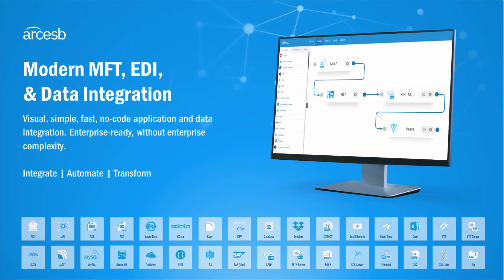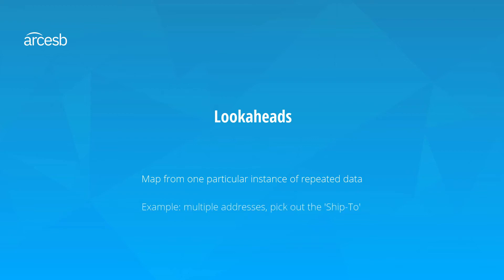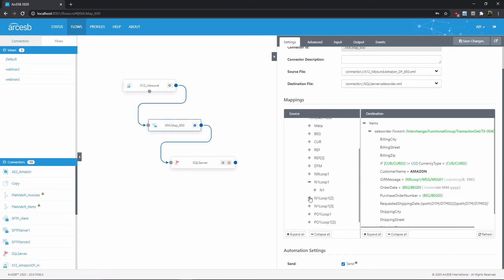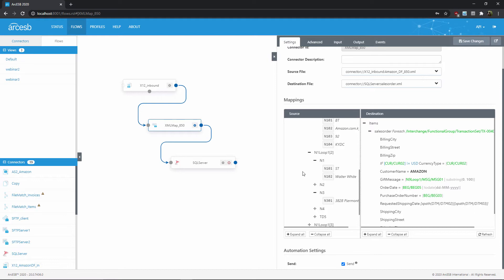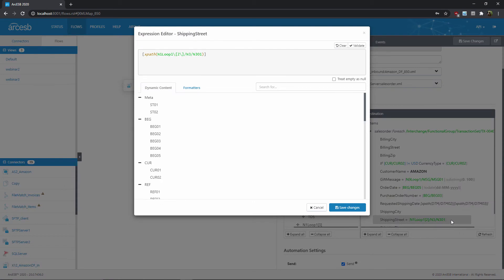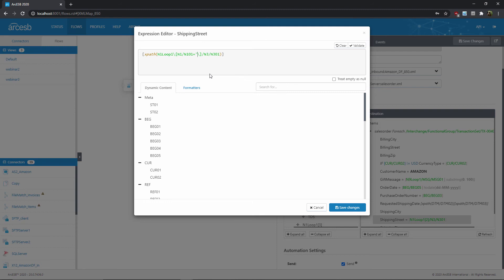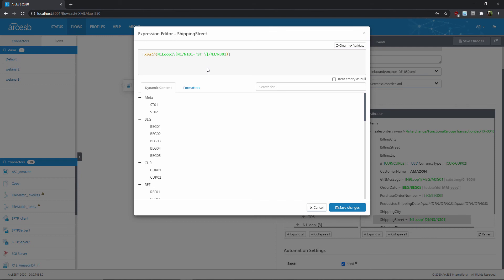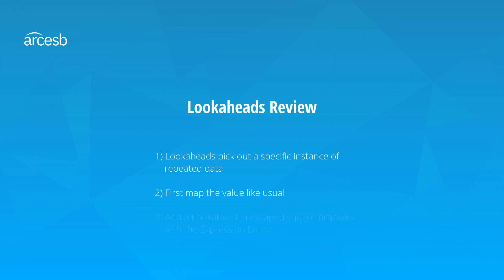EDI Mapping Part 4: Lookaheads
How to use lookaheads as part of conditional EDI mappings. Create logical workflows to automate EDI translation and handle even the most complex and challenging EDI mappings with ArcESB's powerful expression editor and built-in support for lookahead capabilities.